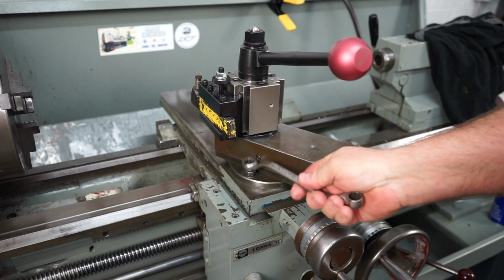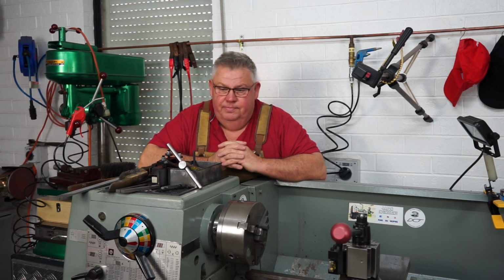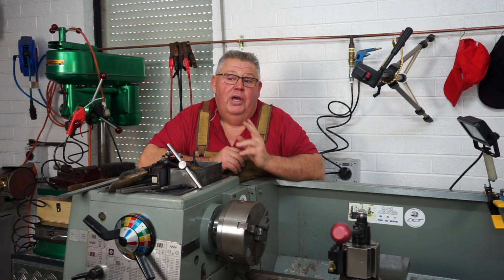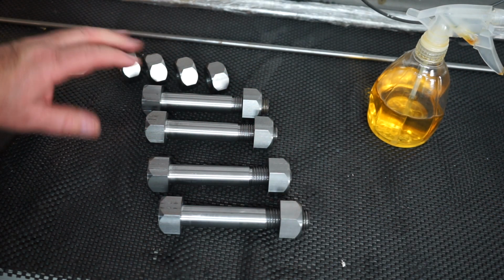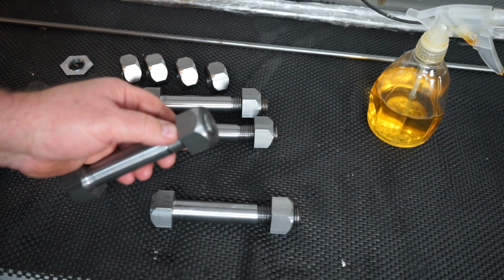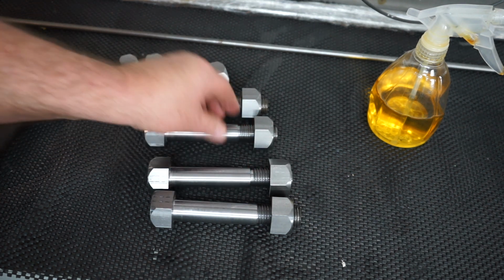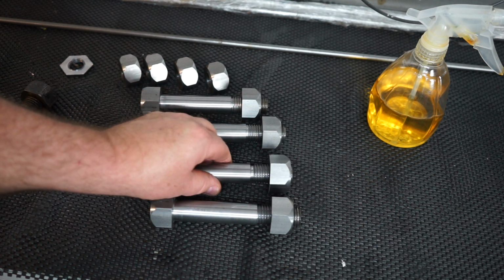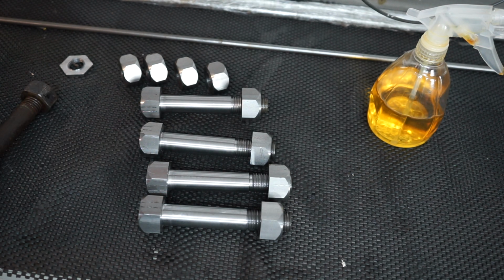Threading Properly - I STUFFED up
This video was made to correct my mistake shown in Part 2 of making BSW Bolts 7/8" x 9tpi.  Thanks to Rasmus from @OmeMachining for calling me out on my mistake and explaining how to correct it.  This is what I love about the YouTube & Instagram machinist community.